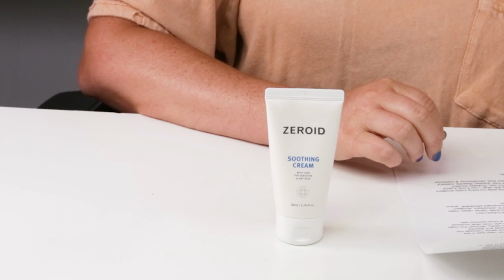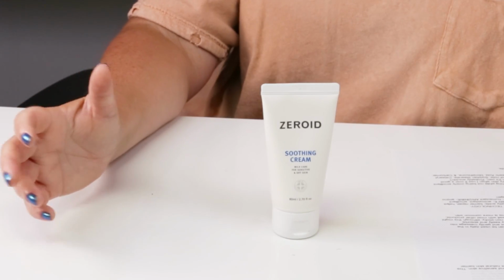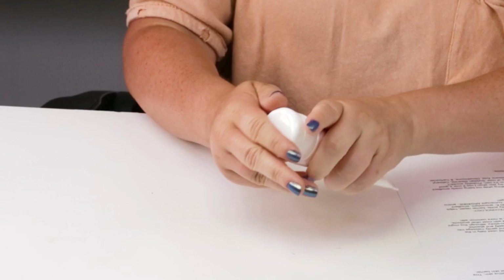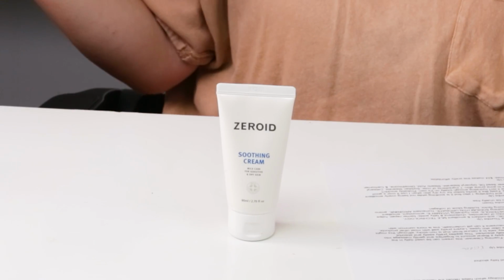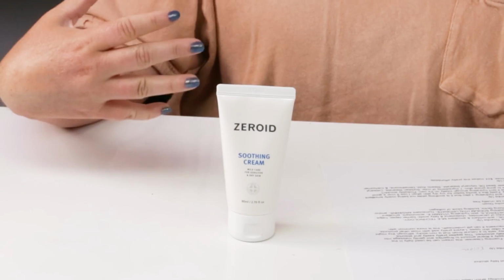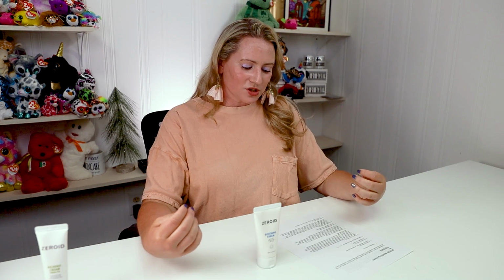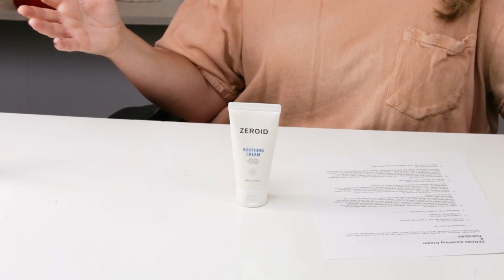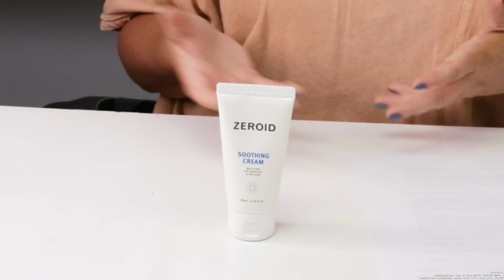Zeroid Skincare Soothing Cream Moisturizer with MLE Review and How to Use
- Zeroid Soothing Cream at Amazon